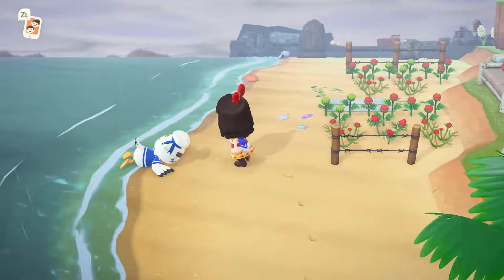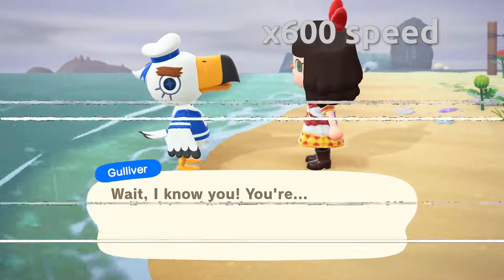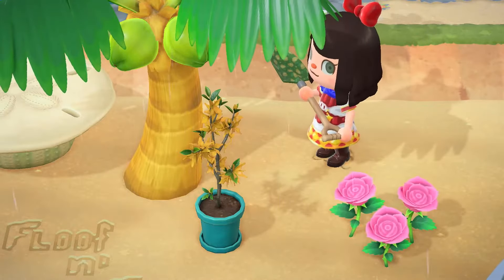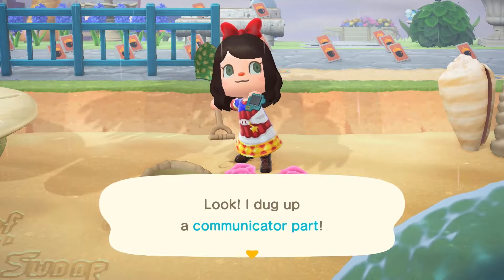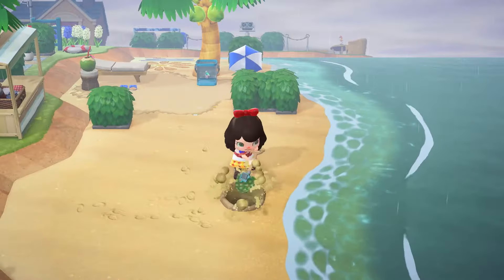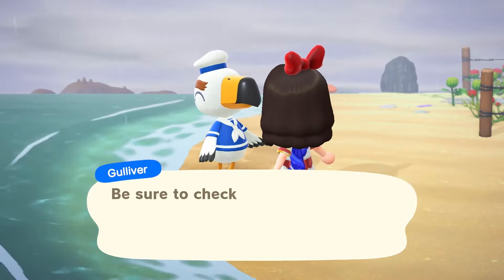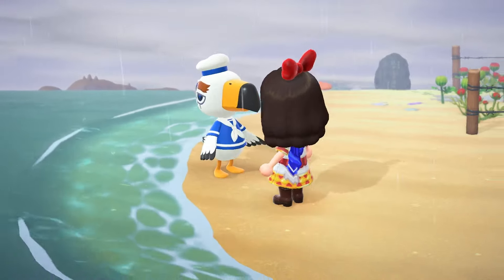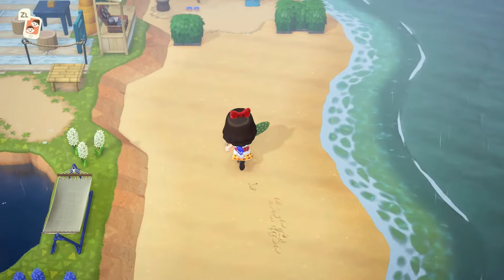How To Find Gulliver's Communicator Parts - Animal Crossing New Horizons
A helpful and short tutorial on how to find those pesky Communicator parts Gulliver keeps asking for! For new players, it's not super obvious so here is a helpful tip!

🎤Gaming/Recording Gear⤵
Animal Crossing New Horizons

🗺️ Creator ID & Dream Address⤵
Southperry:
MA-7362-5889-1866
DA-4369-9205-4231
Orne:
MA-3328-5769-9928